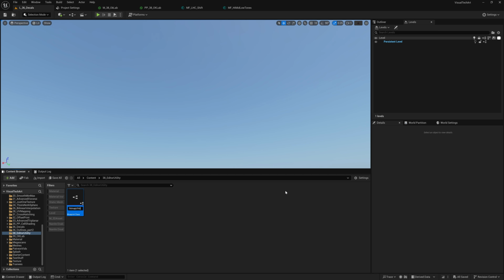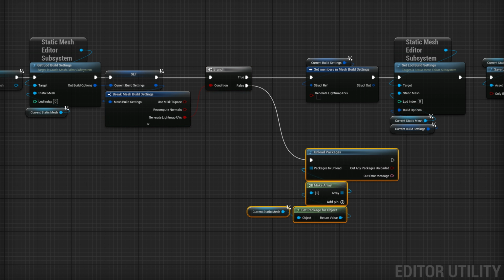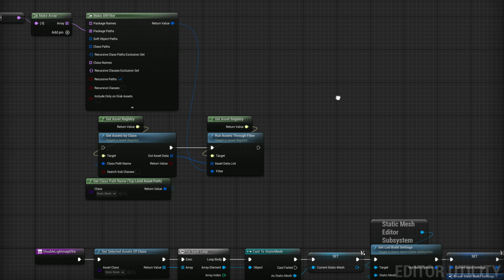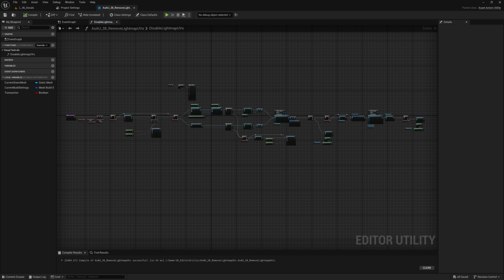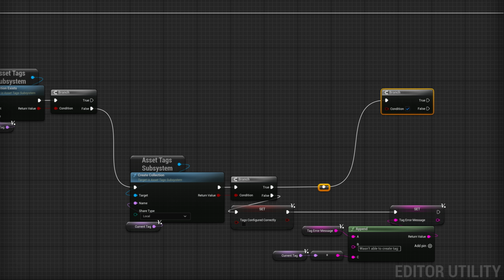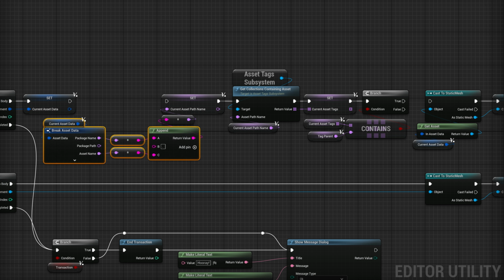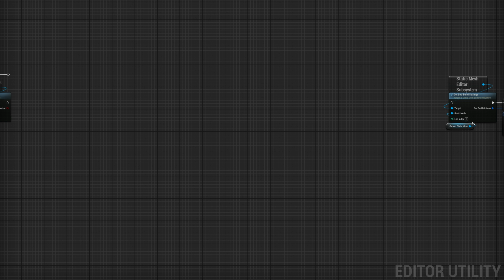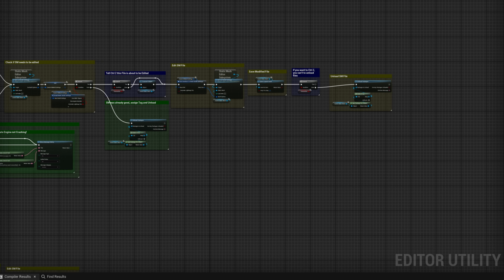Get Rid of LightMapUVs. (Editor Utilities from SoloDev to AAADev)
In this video we create a nice and quick tool to help ourselves to keep Unreal Engine 5's Content Browser tidier and more optimized. We explore the use of Editor Utilities, Asset Action Utility specifically, to automate annoying tasks, the proper Tech Art way.
We also see many different levels of complexity at which the same tool can be built, depending on the context you're working in.

Timestamps:
00:00 - Intro
00:31 - Understanding the Issue
01:16 - Minimum Viable Tool
05:46 - Organising Scripts
06:49 - Running on Whole Content
08:52 - Transactions
11:03 - Asset Collections
17:53 - Source Control
23:57 - Very Important Outro